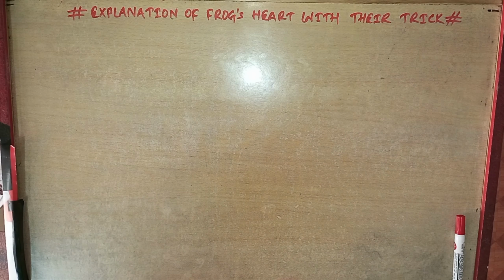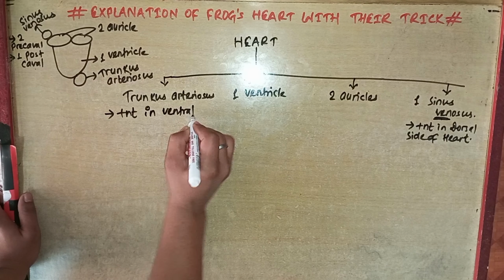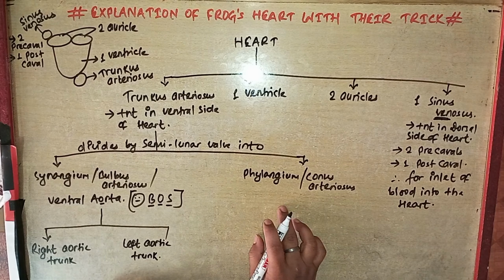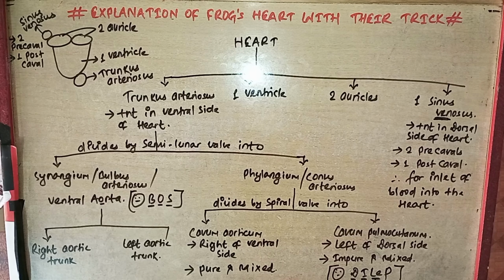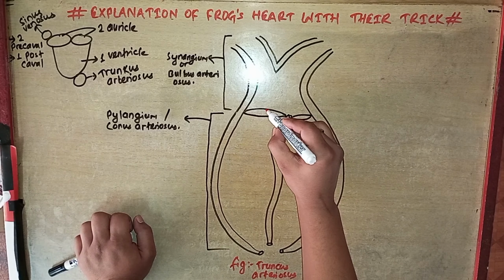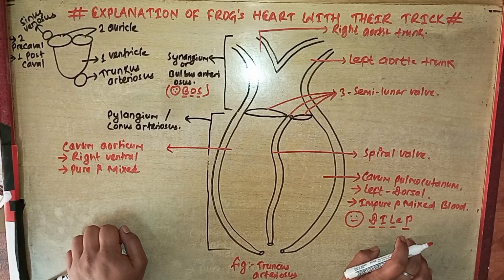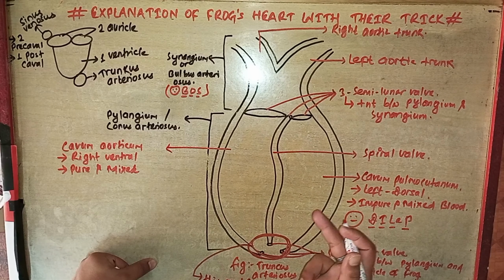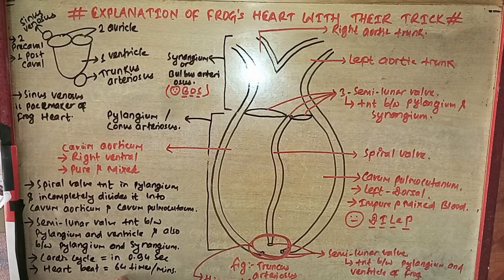FROG'S HEART 💓 AND IT'S TRICKS|| KKY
HLO STUDENTS, NAMASTE SABAI JANA LAI🙏

IN THIS VIDEOS , I have provided all the concepts and tricks to remember frog heart.
Frog belongs to class Amphibia. Frog belongs to order Anura. Frog is a nocturnal animals. Frog reproduce in rainy season.
     Male frog produces croaking sounds to attract Female frog .

                               Frog goes in hibernation in winter and Activation in summer because frog is cold blooded animals.